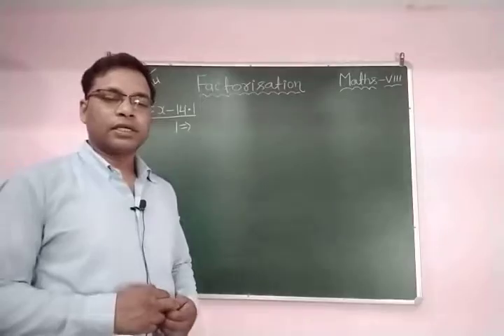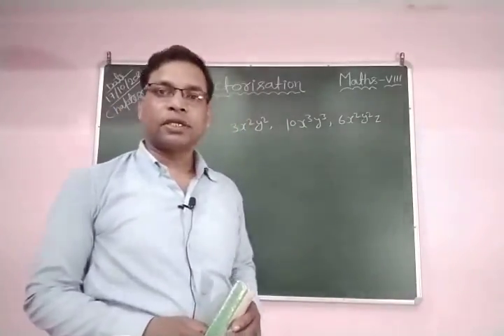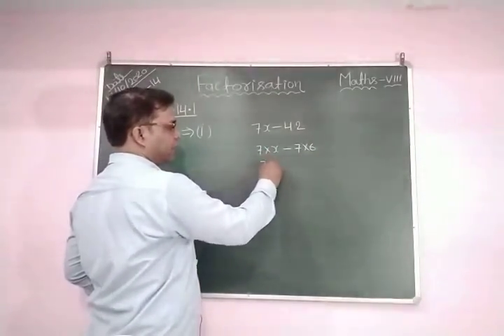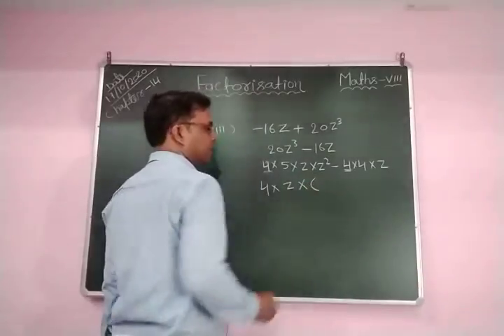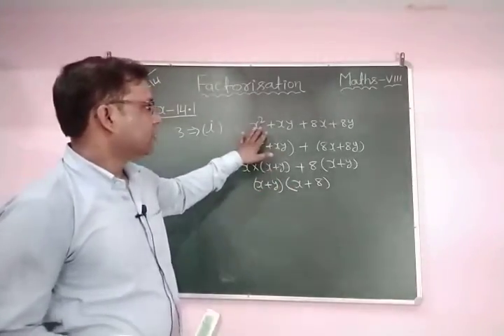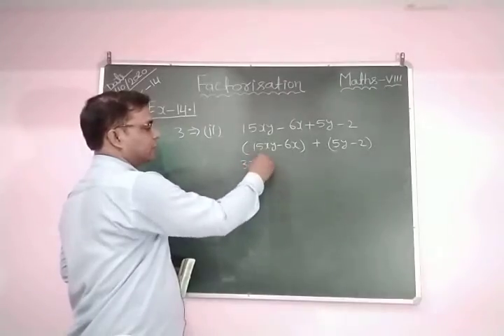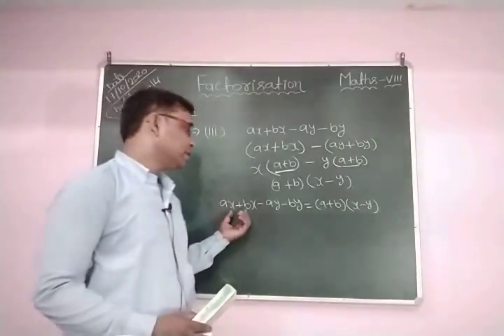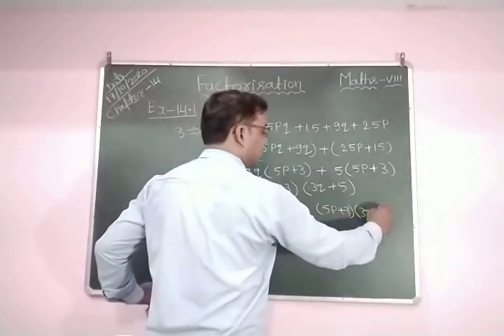Class VIII Mathematics 17 10 2020 by Mr Ramesh Verma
Class VIII Mathematics 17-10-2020 by Ramesh Verma
Chapter-14 Factorisation,  Ex- 14 .1 Q- 1, 2 & 3